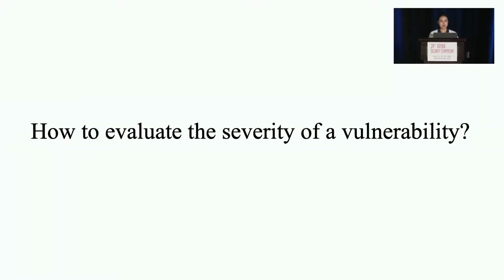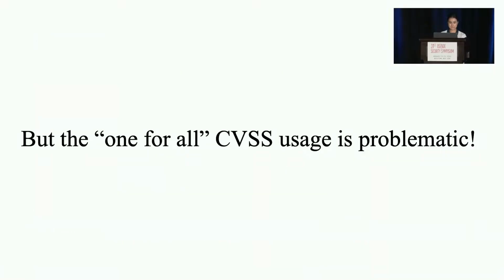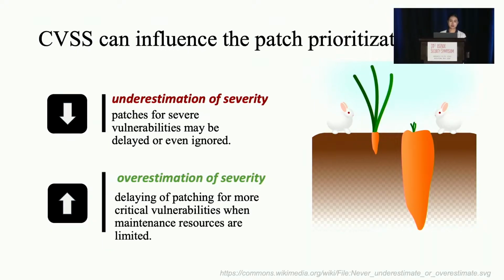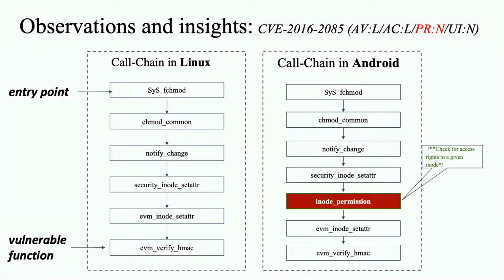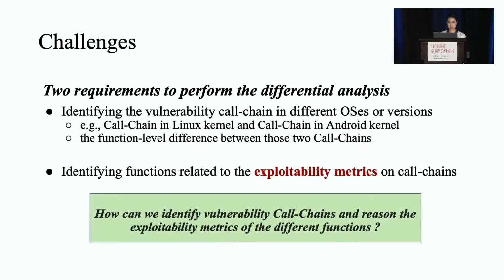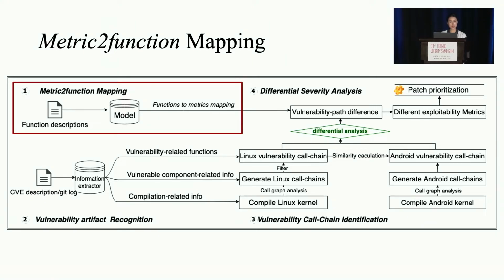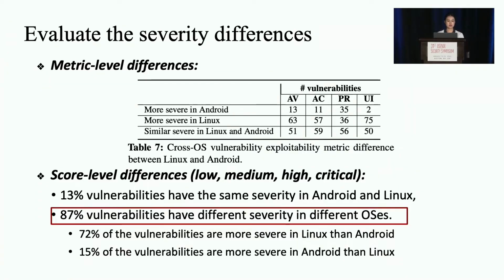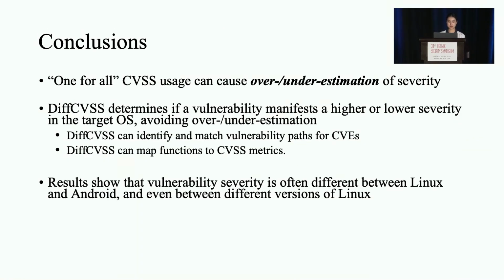USENIX Security '22 - OS-Aware Vulnerability Prioritization via Differential Severity Analysis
Qiushi Wu, University of Minnesota; Yue Xiao and Xiaojing Liao, Indiana University Bloomington; Kangjie Lu, University of Minnesota

The Linux kernel is quickly evolving and extensively customized. This results in thousands of versions and derivatives. Unfortunately, the Linux kernel is quite vulnerable. Each year, thousands of bugs are reported, and hundreds of them are security-related bugs. Given the limited resources, the kernel maintainers have to prioritize patching the more severe vulnerabilities. In practice, Common Vulnerability Scoring System (CVSS)[1] has become the standard for characterizing vulnerability severity. However, a fundamental problem exists when CVSS meets Linux—it is used in a "one for all" manner. The severity of a Linux vulnerability is assessed for only the mainstream Linux, and all affected versions and derivatives will simply honor and reuse the CVSS score. Such an undistinguished CVSS usage results in underestimation or overestimation of severity, which further results in delayed and ignored patching or wastes of the precious resources. In this paper, we propose OS-aware vulnerability prioritization (namely DIFFCVSS), which employs differential severity analysis for vulnerabilities. Specifically, given a severity assessed vulnerability, as well as the mainstream version and a target version of Linux, DIFFCVSS employs multiple new techniques based on static program analysis and natural language processing to differentially identify whether the vulnerability manifests a higher or lower severity in the target version. A unique strength of this approach is that it transforms the challenging and laborious CVSS calculation into automatable differential analysis. We implement DIFFCVSS and apply it to the mainstream Linux and downstream Android systems. The evaluation and user-study results show that DIFFCVSS is able to precisely perform the differential severity analysis, and offers a precise and effective way to identify vulnerabilities that deserve a severity reevaluation.